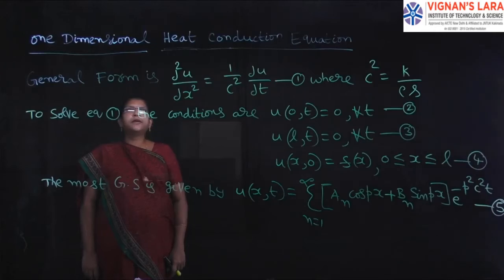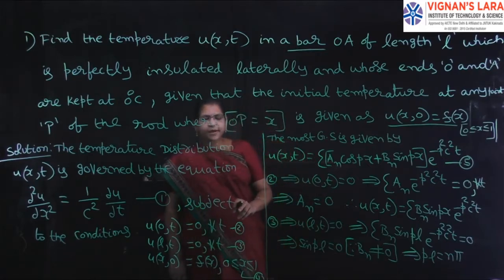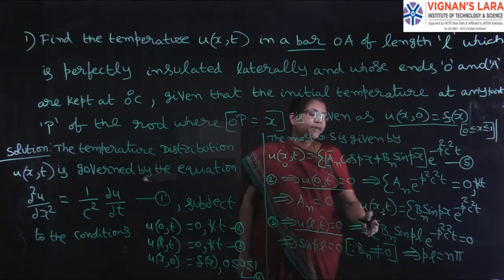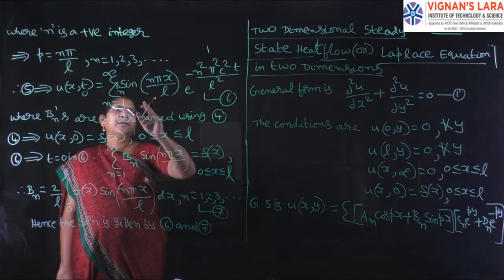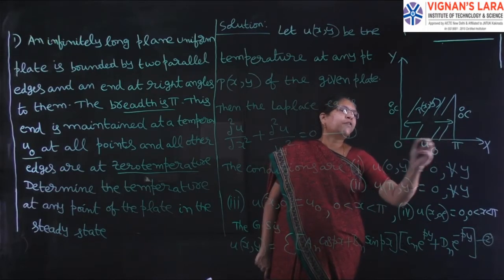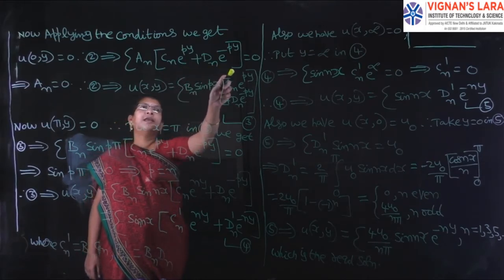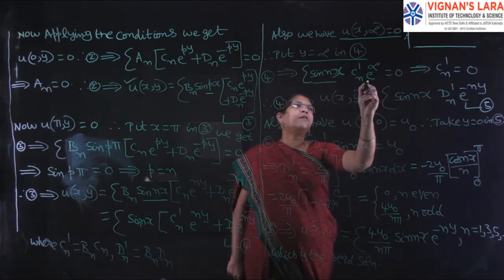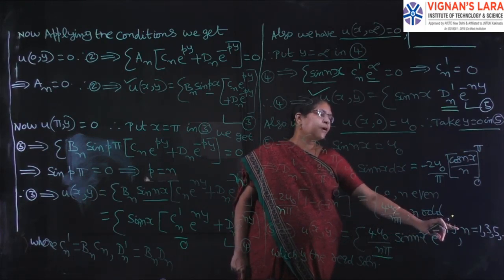LECTURE 10 HEAT EQ,LAPLACE EQ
LECTURE 10 HEAT EQ,LAPLACE EQ#maths youtube engineering mathematics